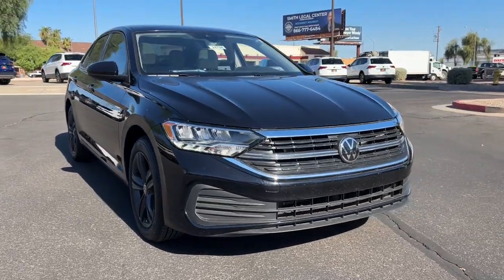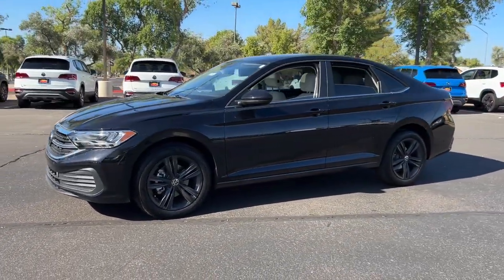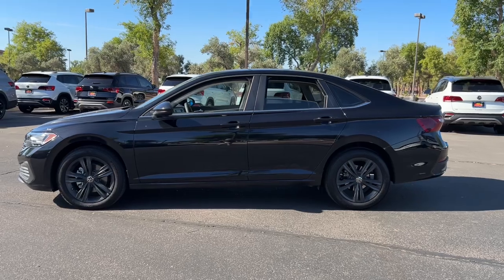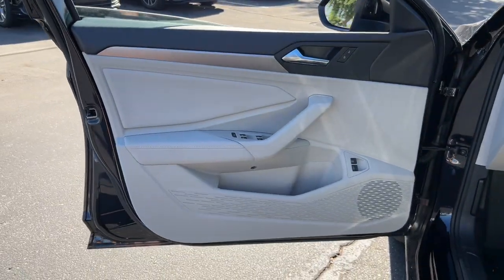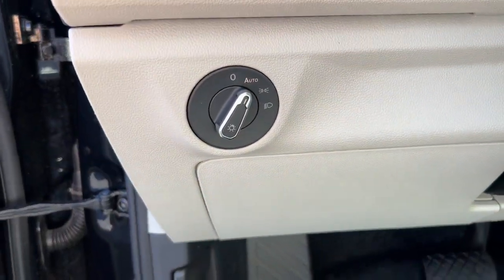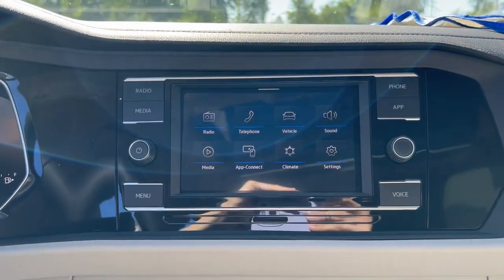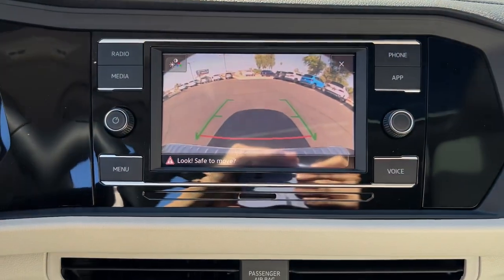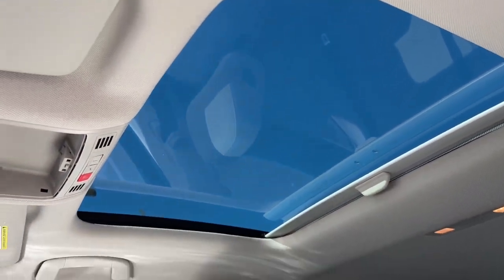2024 Volkswagen Jetta Mesa, Gilbert, Chandler, Tempe, Queen Creek, AZ 24794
Deep Black Pearl New 2024 Volkswagen Jetta 1.5T SE available in Mesa, Arizona at Berge Mazda Volkswagen. Servicing the Gilbert, Chandler, Tempe, Queen Creek, AZ area.

Deep Black 2024 Volkswagen Jetta 1.5T SE FWD 8-Speed Automatic with Tiptronic Storm Gray Artificial Leather.brbrServing Arizona since 1972.brbrbr29/40 City/Highway MPG